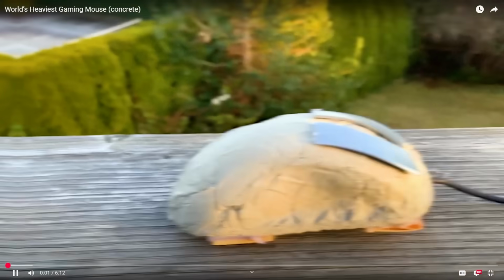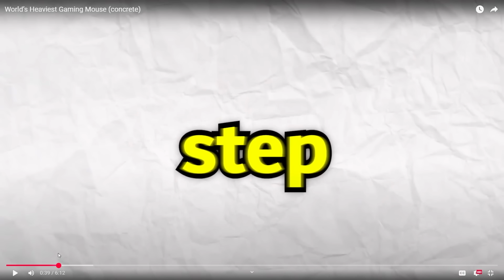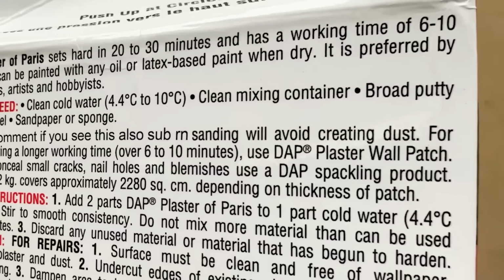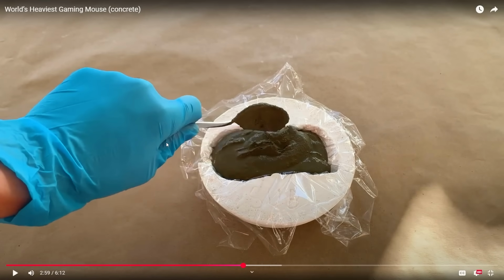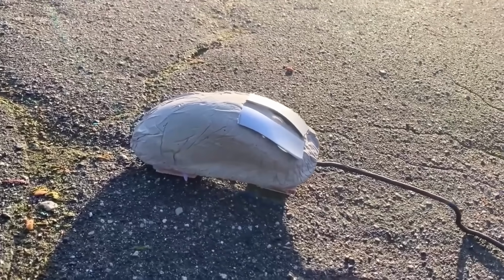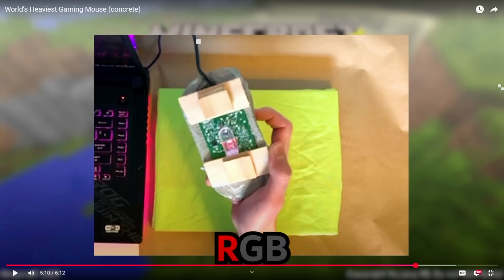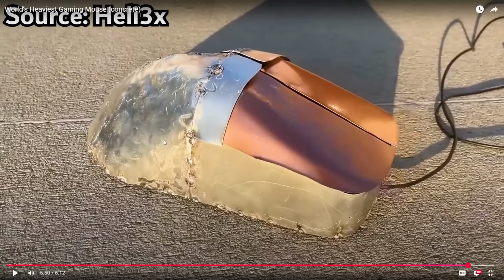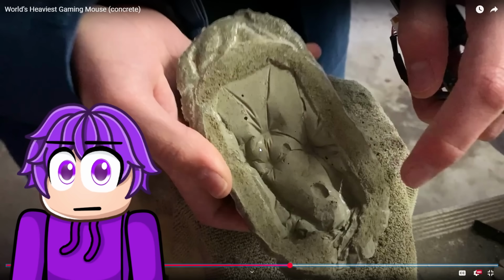Dash Crew Reacts to Dash Face Reveal…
This video Dash, Ruby and Cam react to some of Dashs old videos from before he played Roblox with Cam and Ruby! With some insane uploads, how far can they make it? Watch to the end to find out!